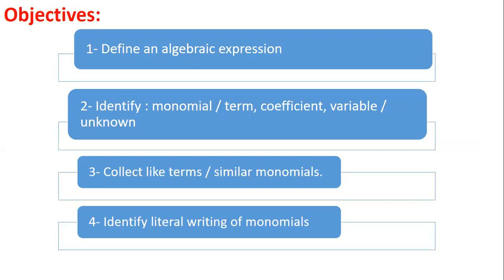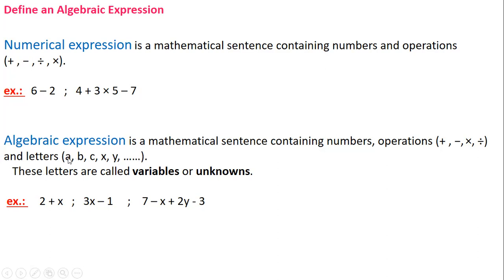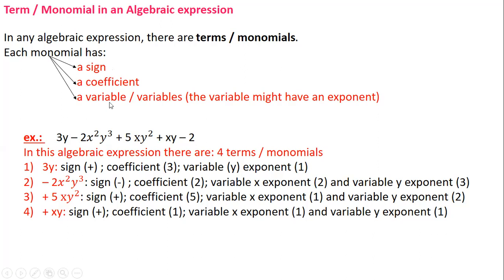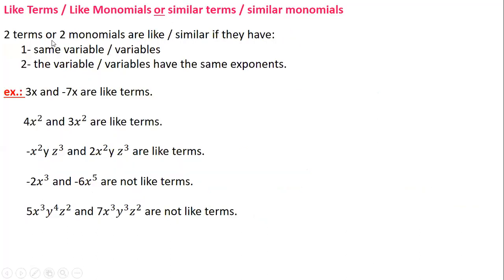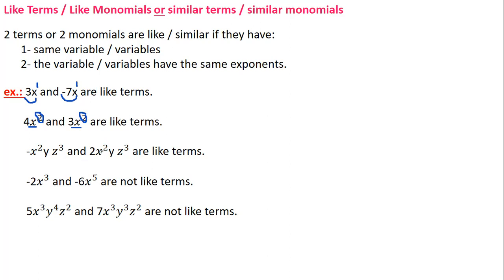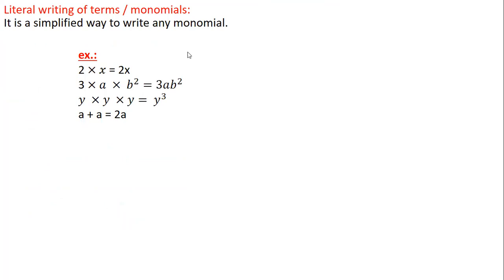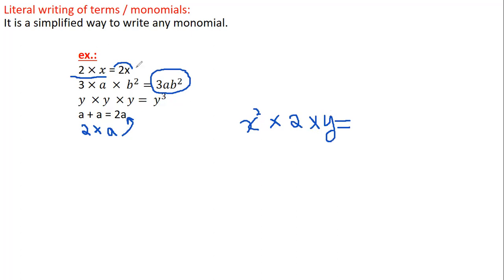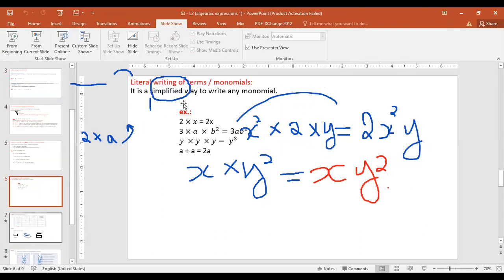g7 S3 L2 video algebraic expressions 1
lesson discussion (algebraic expressions 1)